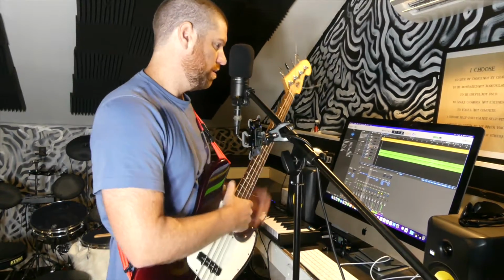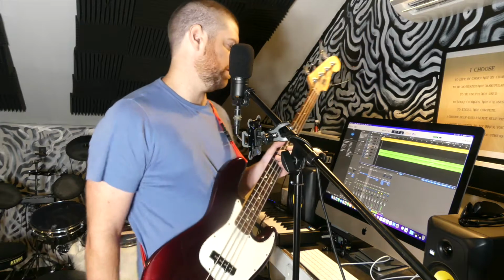Write & Record an Original Song With Me "Step Away" an Original Song by Aaron Hallett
Lyrics:
At least now I know
What the problem really is
Twists and turns
Ways to burn
But the truth was always hid
I never thought I’d be the one
To say it
But it’s all that I can do
It’s not for me to change you

And throw your life away
But I’ll be here
To help you out
If you’d give it up today

How this really all plays out
Twists and turns
Ways to burn
But the truth will soon be out

Make up your mind
Or never move away
To pull you out
If you finally step away